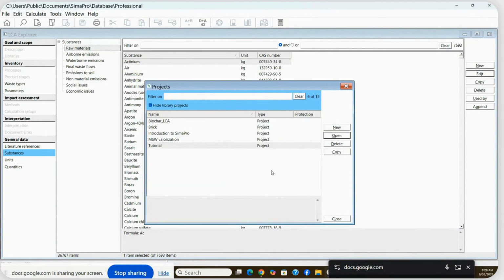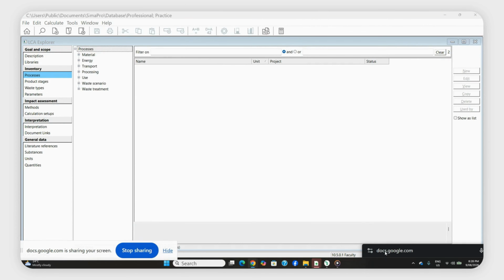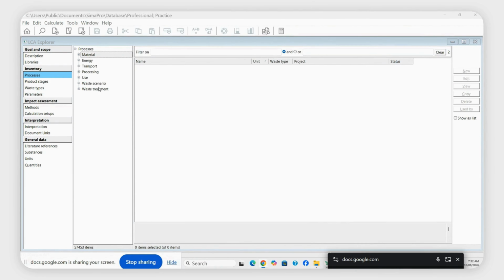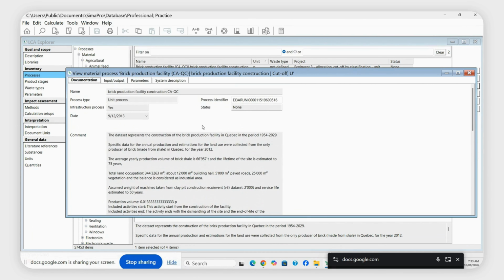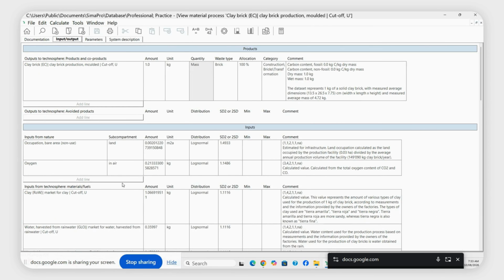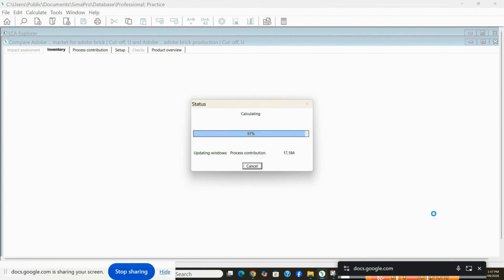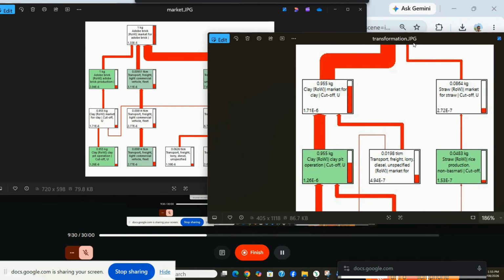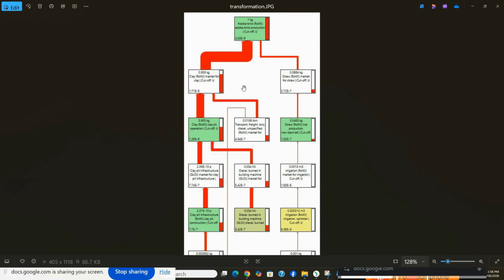SimaPro ecoinvent Database Explained | Market vs Transformation vs Infrastructure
In this tutorial, we explore the **ecoinvent database in SimaPro** using practical examples from **brick production**.

Understanding the structure of ecoinvent datasets is essential for building and interpreting a reliable **Life Cycle Assessment (LCA)** model. In this video, we go beyond simply selecting a dataset and examine what is actually included inside it.

### In this video, you will learn:

🔹 **Market vs Transformation vs Infrastructure datasets**
Understand what each dataset represents and when it is used.

🔹 **How to analyze an ecoinvent dataset**
Explore the activities, inputs, outputs, transportation, energy consumption, and other processes contributing to a dataset.

🔹 **Market vs Transformation — practical comparison**
Using an **Adobe brick, Rest-of-the-World** example, we compare the environmental impacts of Market and Transformation datasets.

🔹 **Understanding transportation in Market datasets**
See how transportation from the production location to the market can contribute additional environmental burdens.

🔹 **Understanding Infrastructure datasets**
Learn how infrastructure impacts such as land occupation are converted into the **functional unit** of the LCA.

🔹 **Network Diagram analysis in SimaPro**
Use network diagrams to identify which processes are responsible for environmental impacts.

### Example used in this tutorial

The tutorial uses **clay/adobe brick production** to demonstrate how different ecoinvent datasets are structured and how their environmental contributions can differ.

The goal is not just to show *which dataset to select*, but to help you understand **what is happening inside the dataset and why the results are different**.

### Topics covered

Introduction
ecoinvent database overview
Market database
Transformation database
Infrastructure database
Market vs Transformation comparison
Network Diagram analysis
Transportation contribution
Infrastructure and functional unit
Summary

If you are learning **SimaPro, ecoinvent, Life Cycle Assessment (LCA), or environmental impact assessment**, this tutorial will help you develop a better understanding of how ecoinvent datasets work.